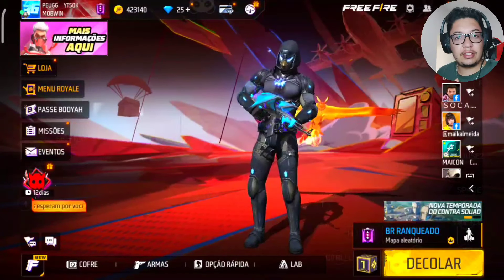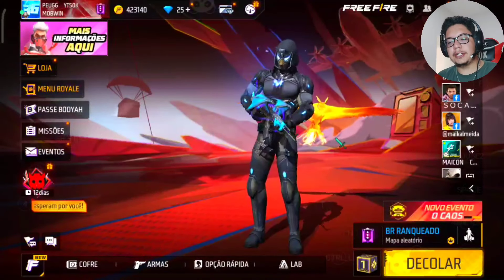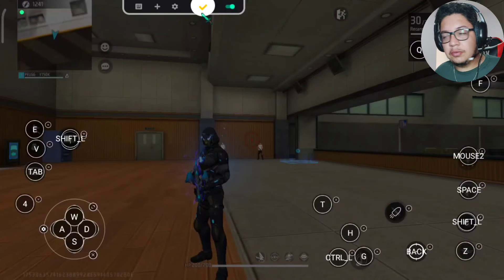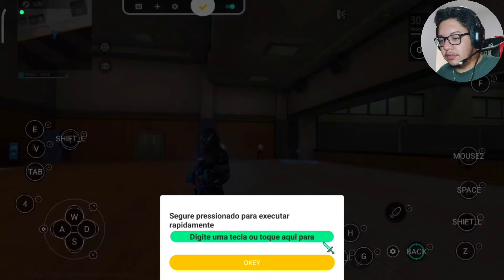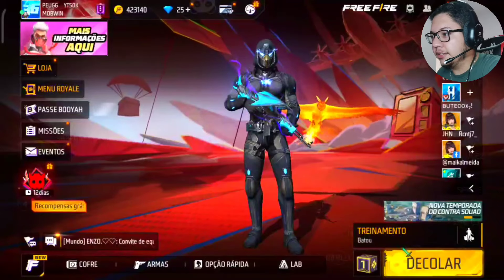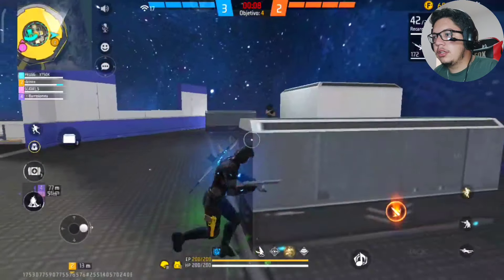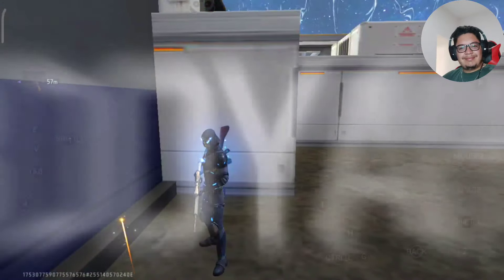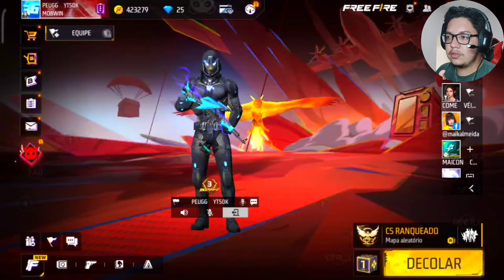NOVA FUNÇÃO DE EMULADOR NO PANDA MOUSE PRO VERSÃO 3.8.9! SUPENDER COM UM CLIQUE 🔥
Nova atualização do panda mouse pro, agora na versão do panda 3.8.9, uma nova função de emulador no panda mouse pro.

MINHAS CONFIG
Dpi do celular 400
Dpi do mouse 800
velocidade do ponteiro 5